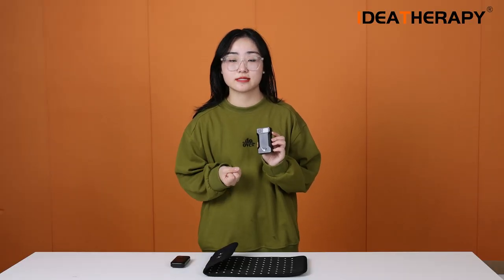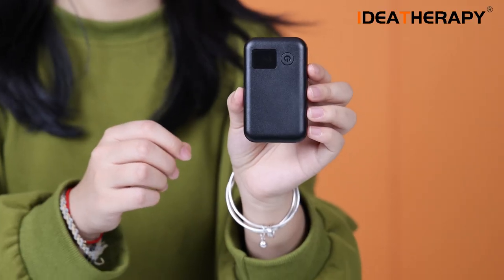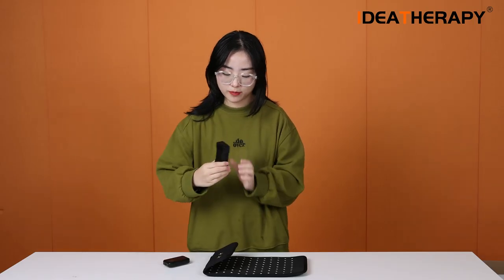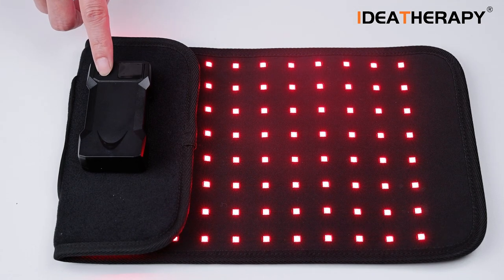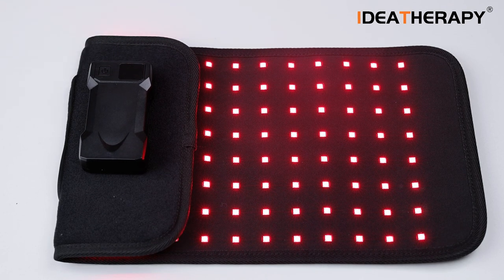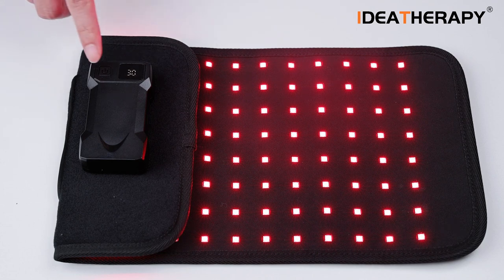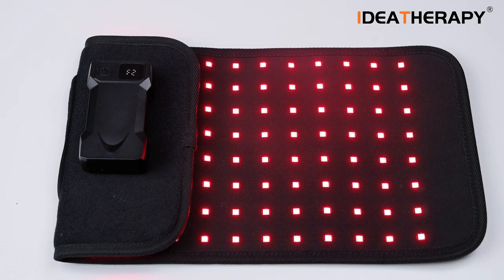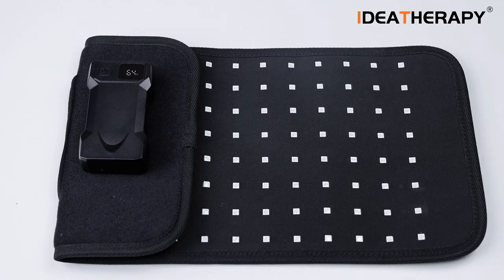Magnetic series control explanation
Our magnetic series has two kinds of batteries: the large one is 6000mAh and the small one is 2500mAh. They have different power but the same operated methods
Long press the power button for 3 seconds to turn on
1 First you will see the time, double click quickly, numbers flashing, then to set between 1-30 minutes, Wait till numbers stop flashing and save.
2 Press button again to enter dimming, there are L1-L4 power options. choose the one you feel better. wait it till（连读）drop back to time and save.
3 Press the button the third time, and you will see pulsing, F0 means 0hz, F1 means 10hz, F2 means 20hz. drop back to time means saved.
4 Long press for 2 seconds to turn off, and you can see the power remaining when it turn off

Shenzhen Idea Light Limited is a One-stop professional supplier for red light therapy,with more than 3000sq.m² plant area, passed ISO13485&MDSAP in June of 2023.
We have been focusing on flexible customization services with our customers, which including shape design, control system, spectrum, color of the frame, packaging customize, etc.Our engineer team with more than 10 years experience in the industry in average, till now, we got 60+ patents on products. Our ideas on designing products are stable quality, safe solution, valuable benefits users.All of our products already CE ROHS FCC certified, some of products already ETL, SAA certified. We have been providing customized services for several top and famous brands in this industry for many years.
Red light therapy creates a better life. We will keep working hard on providing better quality and better price products to the market to have more people use red light therapy to keep healthier life.
Welcome to make inquiry to us!